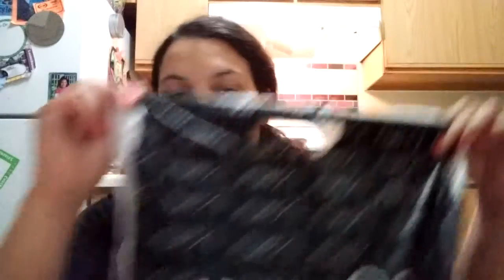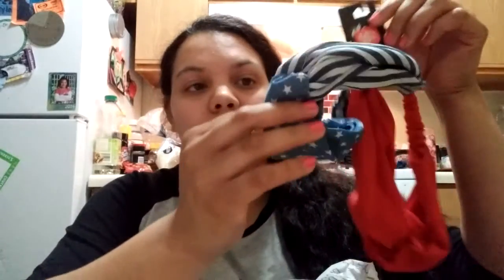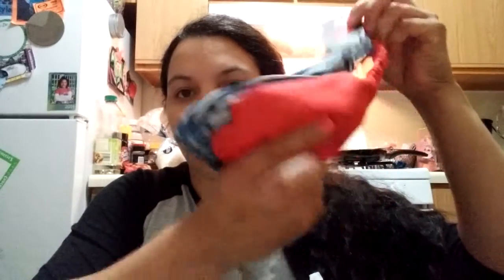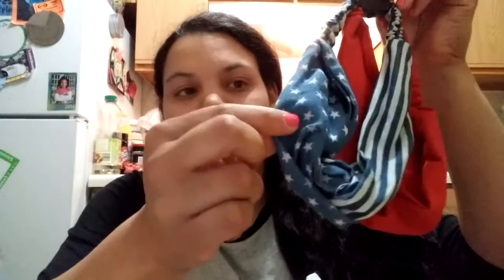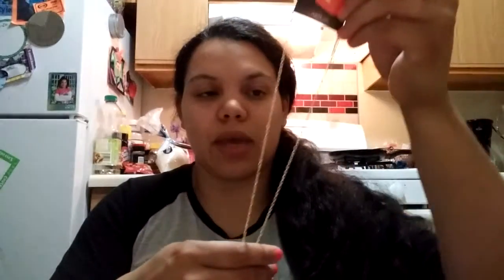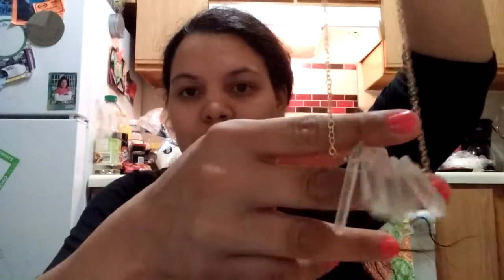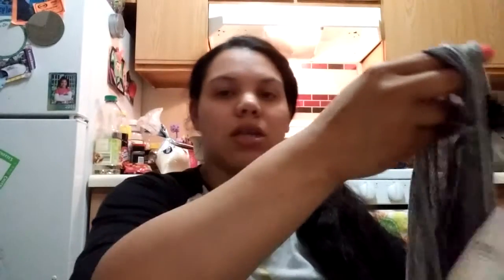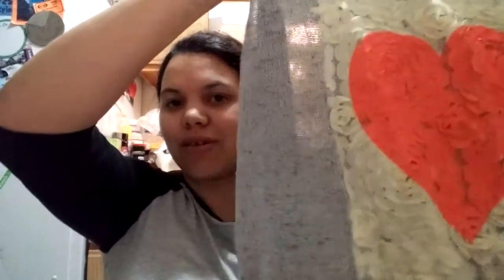Rue 21 Rue 21 tops under $20 bucks "say what"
Tops and more...